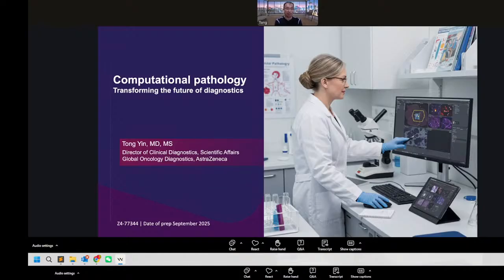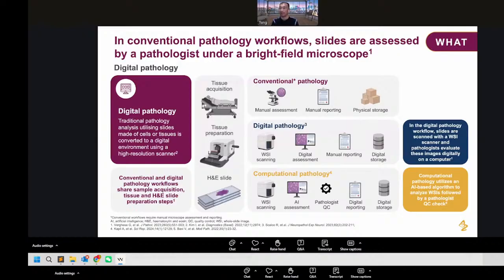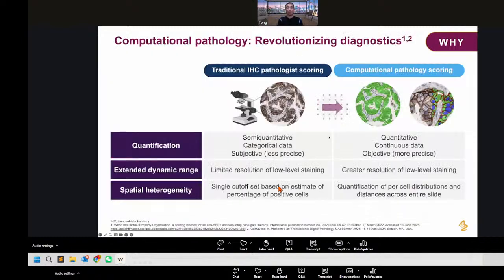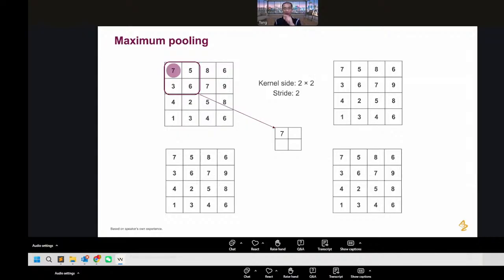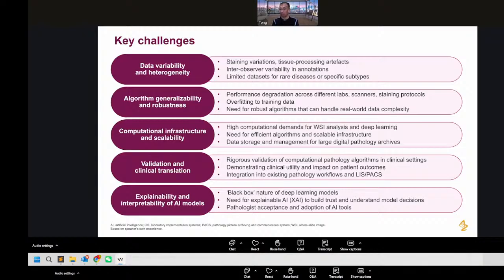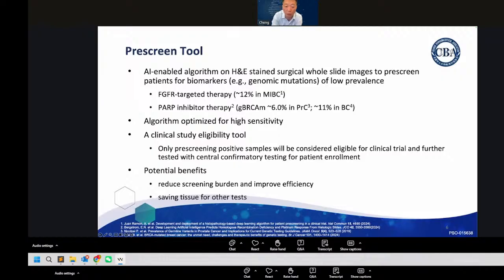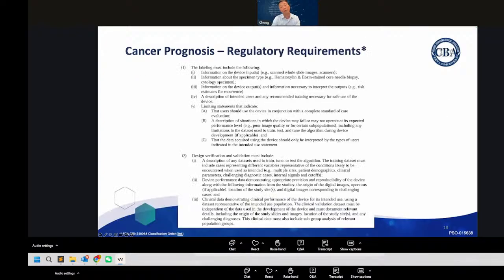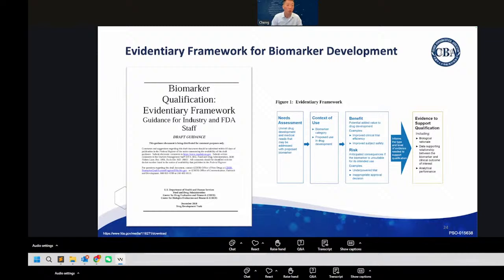AI Application in Medicine: CBA Computational Pathology Transforming the future of diagnostics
Tong Yi, MD, MS, Director of Clinical Diagnostics, Scientific Affairs, Global Oncology Diagnostics, AstraZeneca